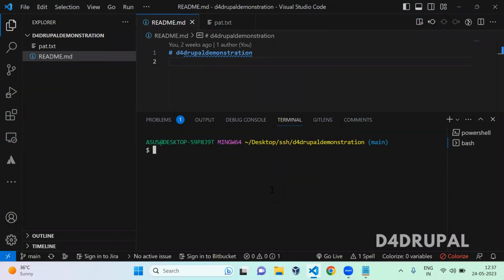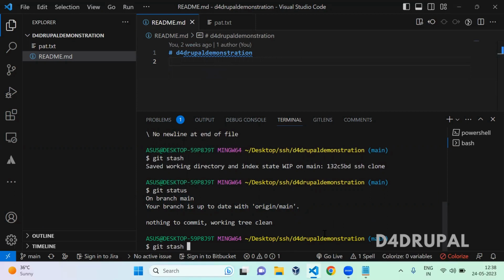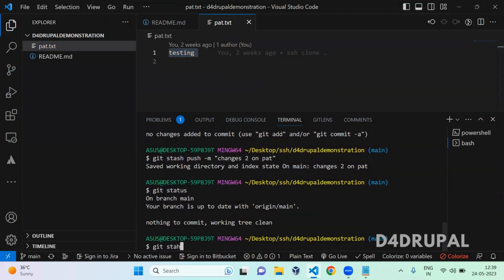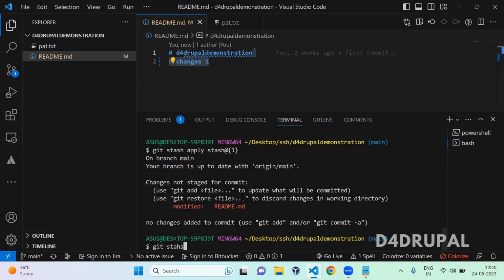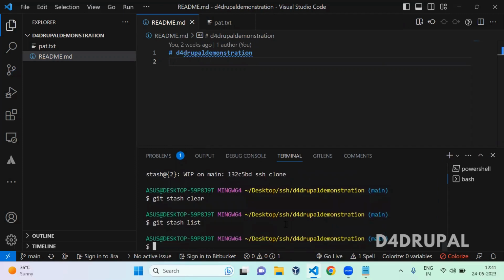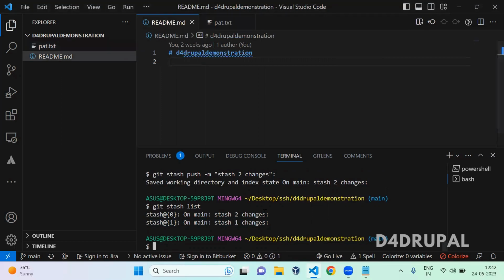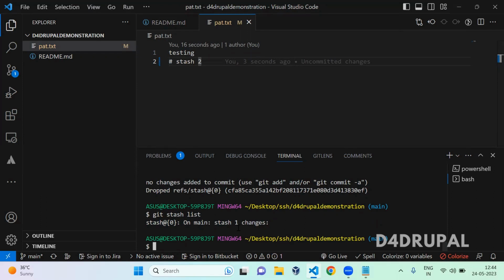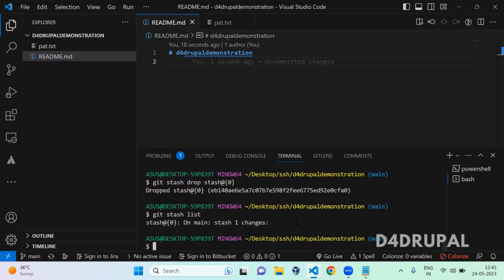Crucial commands for stashing untracked changes in Git | D4Drupal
Command to generate ssh key:  ssh-keygen -t rsa -b 4096